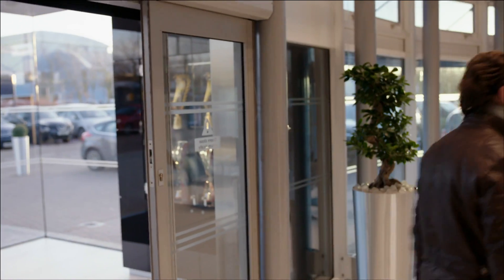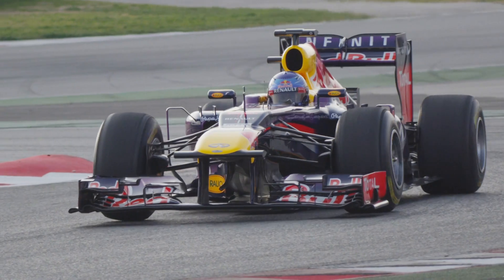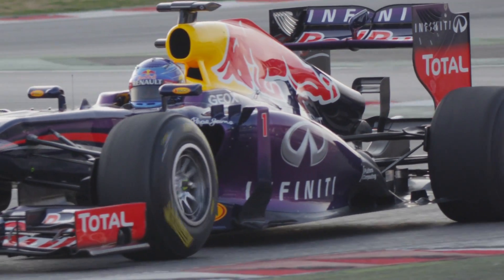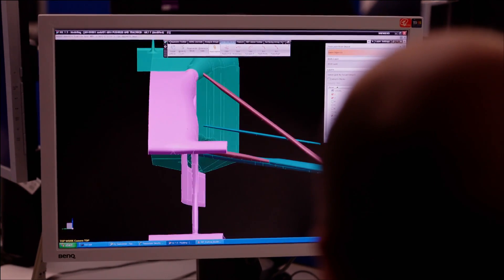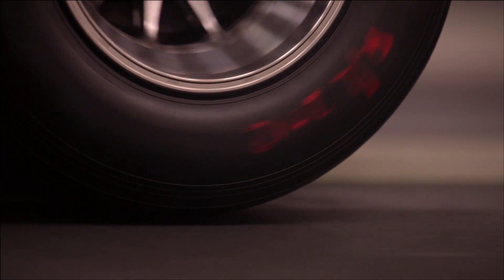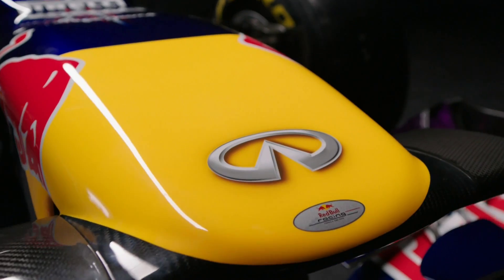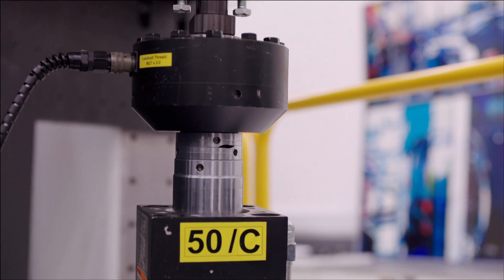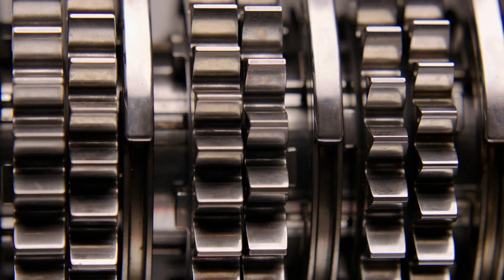How To Build An F1 Car: Design And R&D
Using exclusive interviews with team members and showcasing detailed and artistic
footage of the intricate procedures required to make an F1 car, this mini-series sees
Infiniti Red Bull Racing opening their factory doors to show how an F1 car is made.